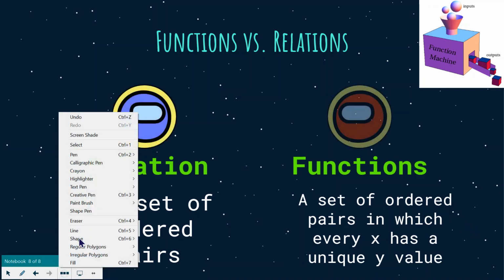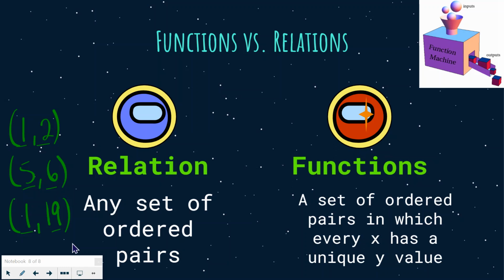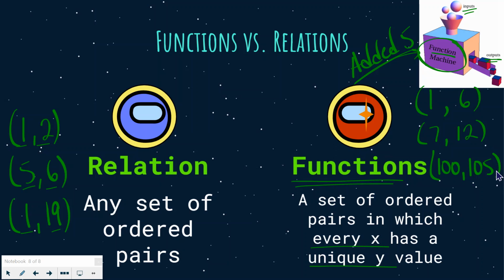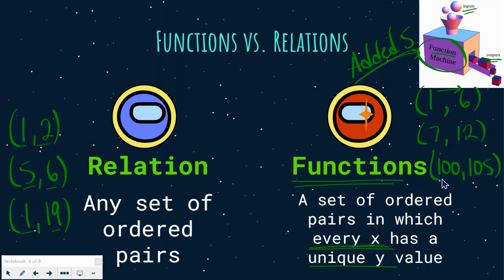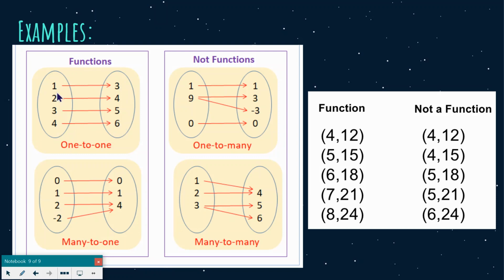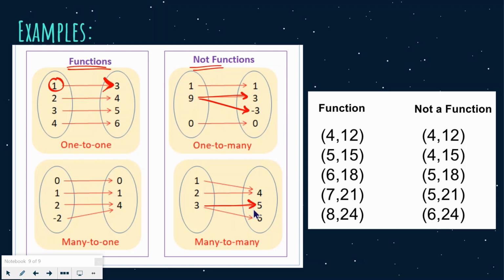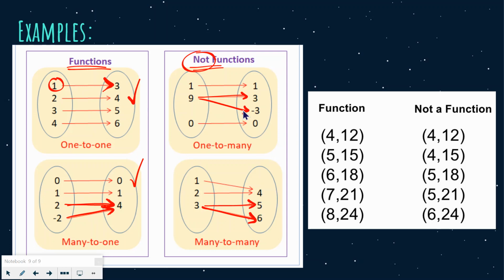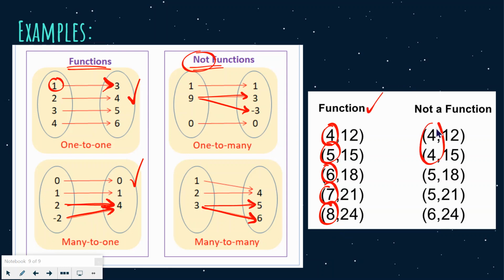Function or Not